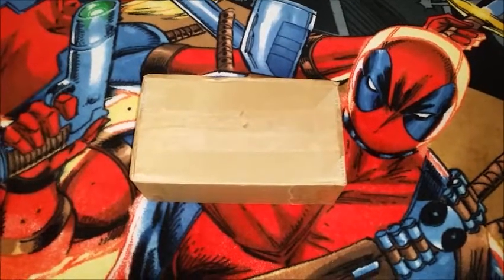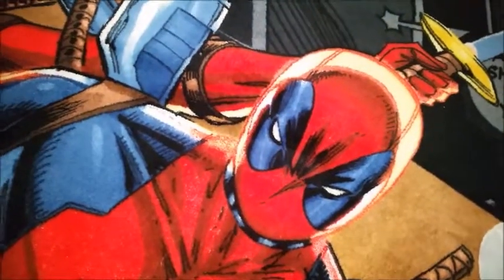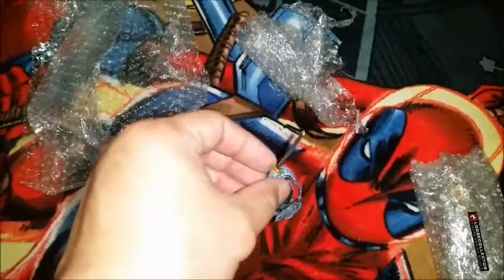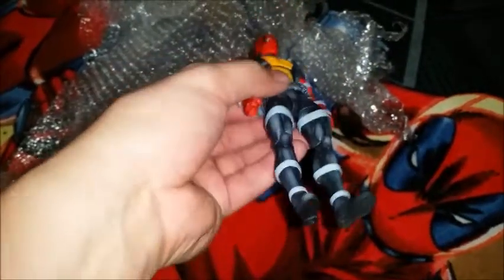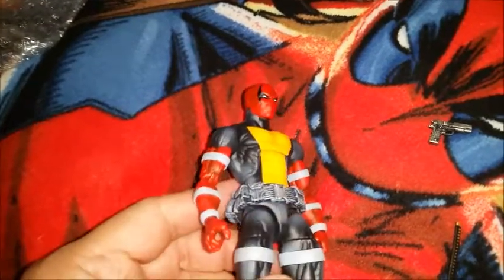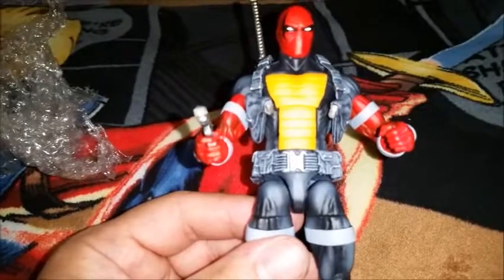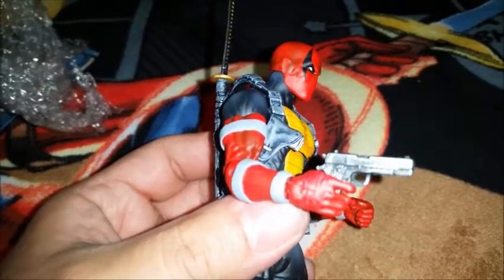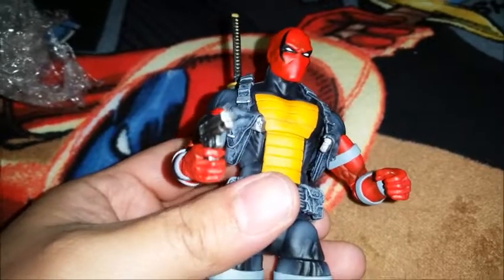UNBOXING MY CUSTOM BLOODSTRIKE FIGURE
A quick video of me unboxing my custom Bloodstrike figure from Loose Collector.